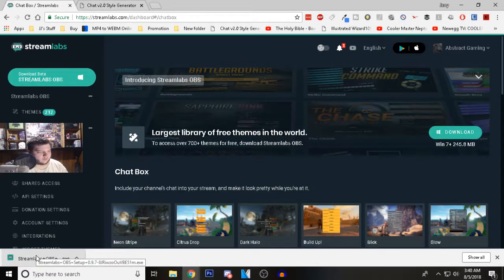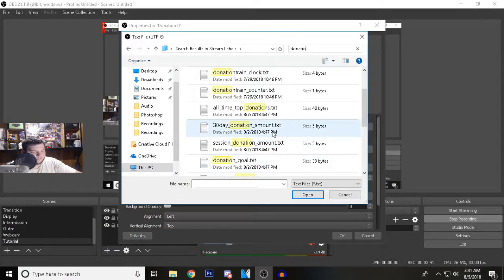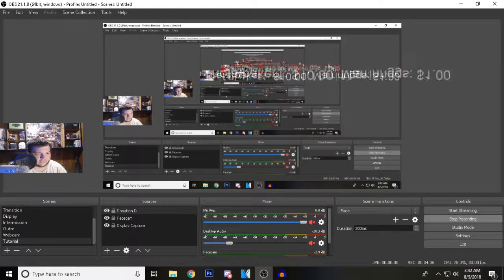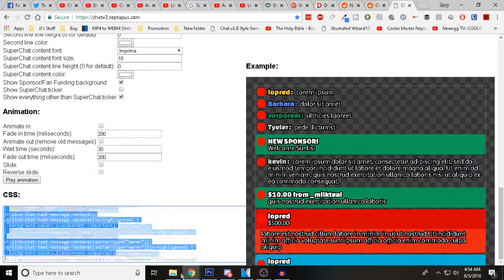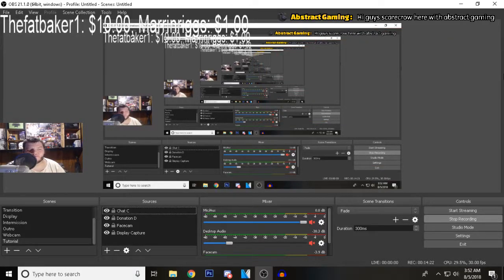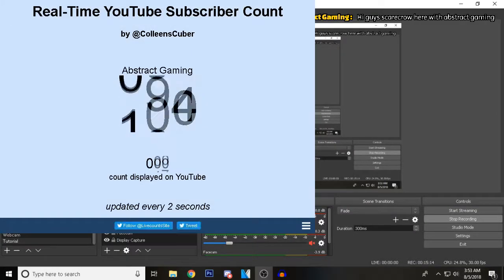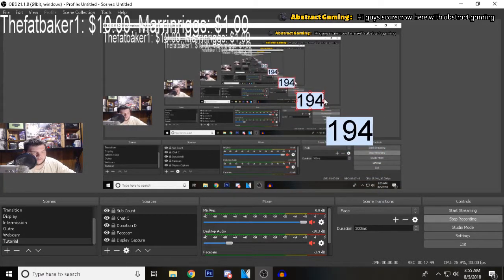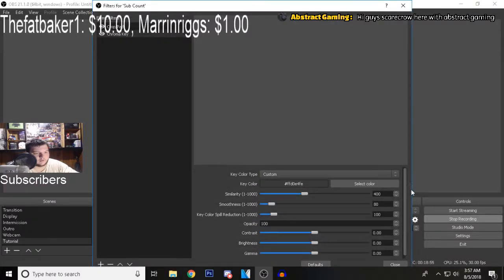How to Add Custom Notifications ► OBS Tutorial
►This is a quick tutorial to show you how to add chat, live subscription, and top donations to your livestream.
►OBS Tutorial